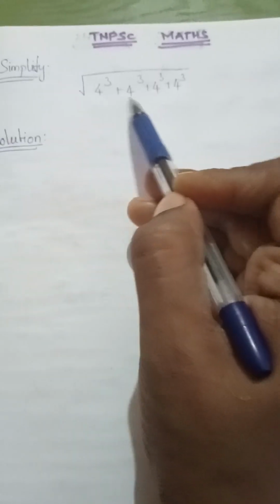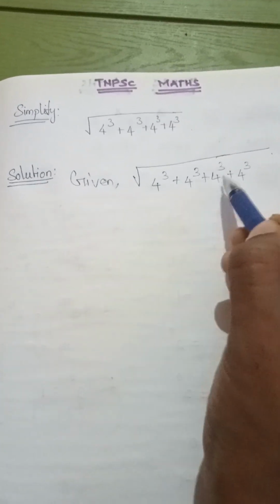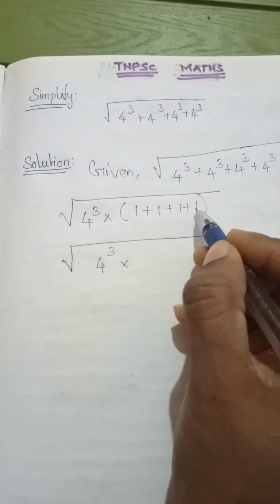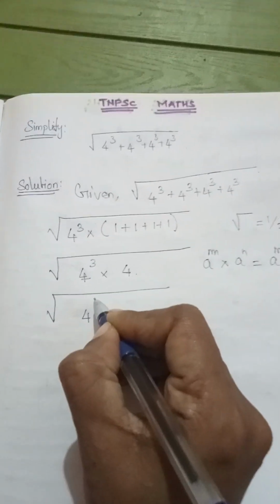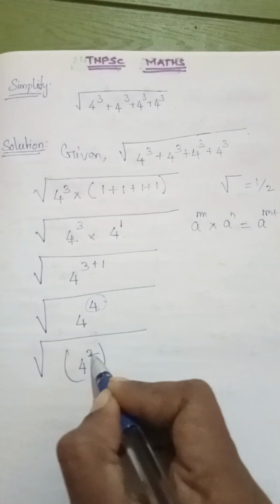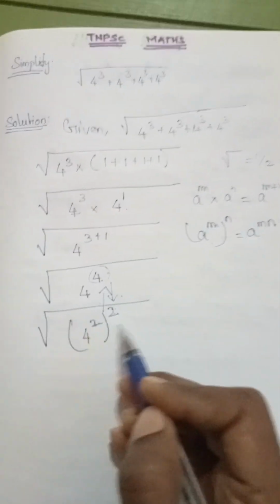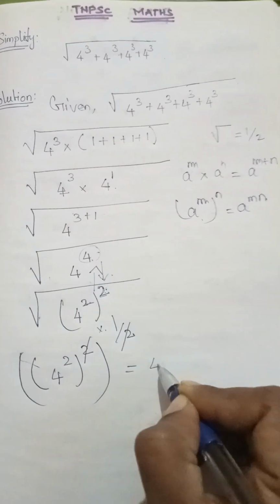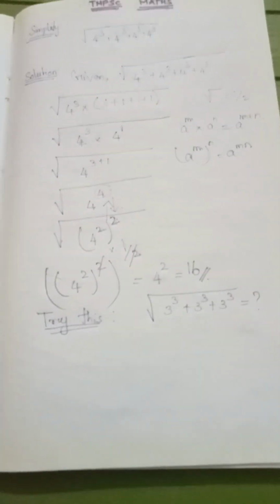TNPSC Maths Simplification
Murugan Tutorial